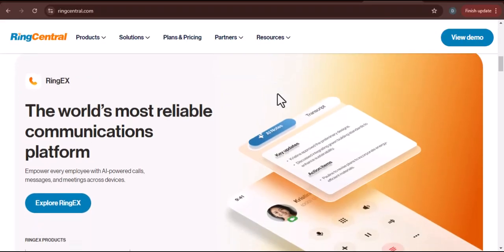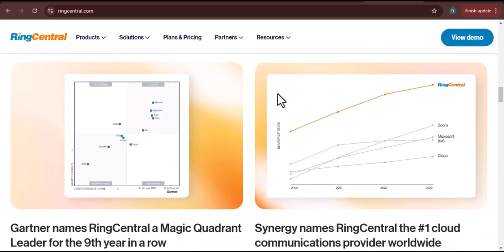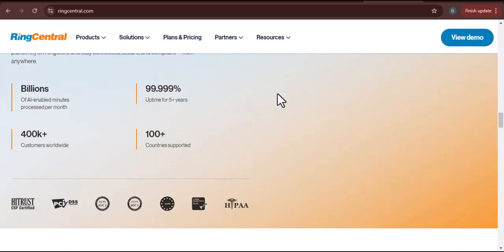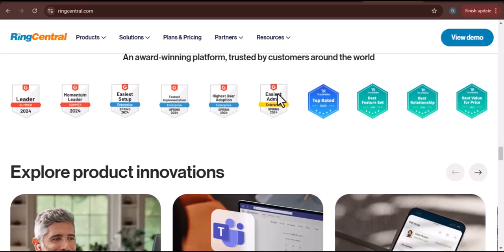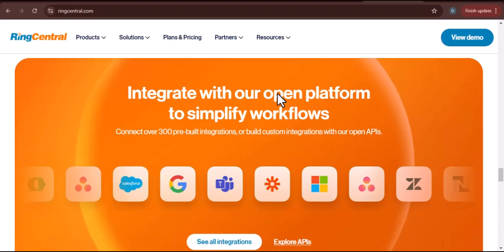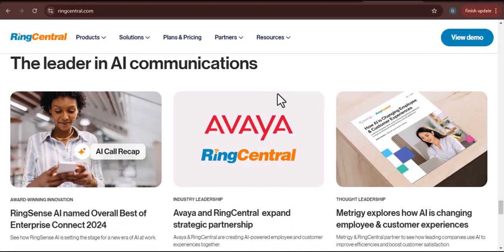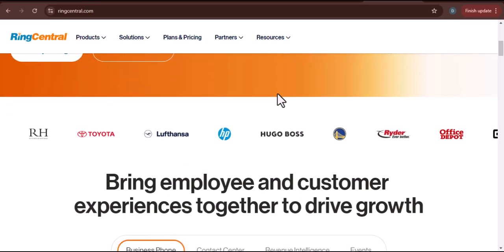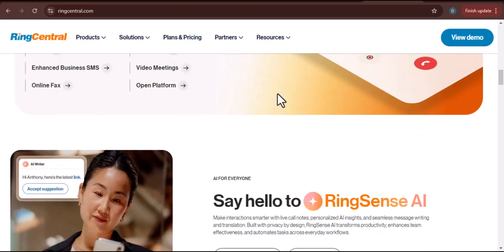Is RingCentral free on iPhone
In this video, you will learn about Is RingCentral free on iPhone

9 YouTube Channel Ideas to Help You Choose Your Own

✅IGNORE THIS
Related Search: